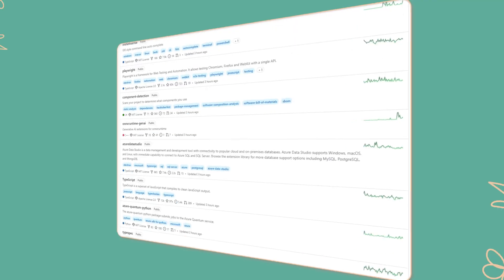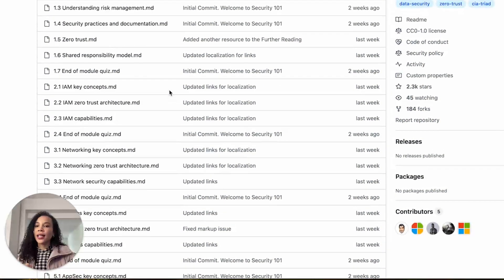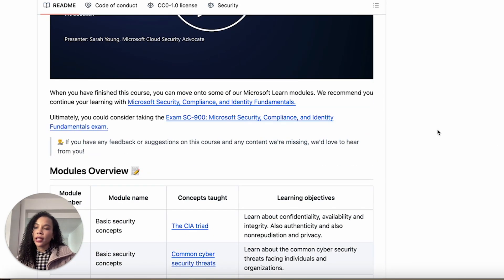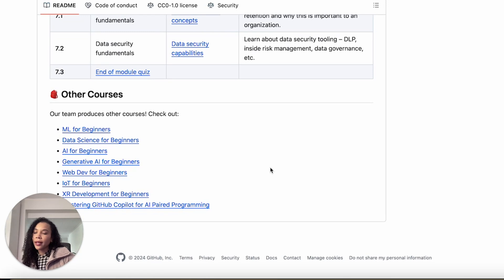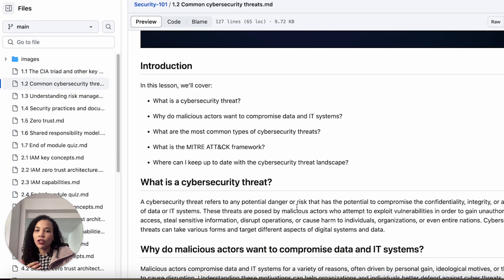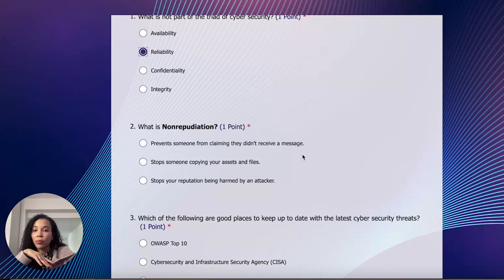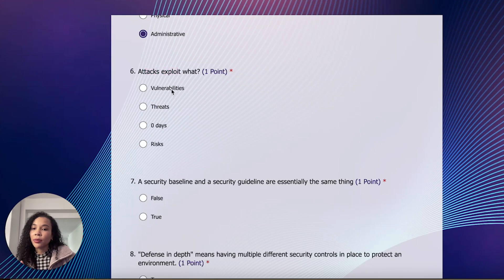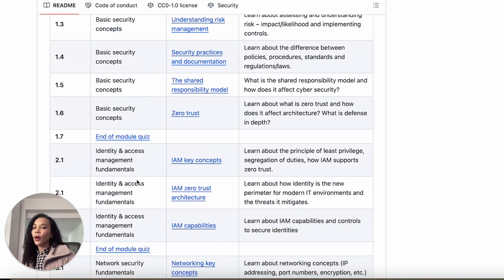FREE Cyber Security Training Online | Microsoft Security 101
Microsoft has created a FREE Cybersecurity course for beginners.
Squeeze in a lesson between coffee breaks☕—each takes just 30-60 minutes, complete with fun quizzes. 🤯
Description:
Embark on a friendly journey into the world of digital safety with a FREE Cyber Security Training Online | Microsoft Security 101 🎉! Whether you're just dipping your toes or looking to sprinkle a bit more knowledge on your cyber skills, Microsoft has got you covered. From the basics like the CIA triad to the nitty-gritty of zero trust and security controls, this course is packed with bite-sized lessons tailored just for you 🌟. Squeeze in a lesson between coffee breaks—each takes just 30-60 minutes, complete with fun quizzes and extra goodies for the curious minds 🧐. Jump in now and let's make cyber security a breeze together! 🚀

Cyber Queen Links and resources:
Timestamps:
0:00:00 - Introducing Microsoft's New Free Cyber Security Course
0:01:11 - Course Structure and Delivery Format
0:01:44 - Vendor Agnostic and High-Level Course Coverage
0:02:24 - Topics Covered in the Course
0:03:04 - No Compliance/GRC Topics Covered
0:03:51 - Module Breakdown
0:05:01 - Dive into Module 1 Content and Quizzes
0:10:57 - Who Should Take This Beginner Course?
0:12:20 - Final Thoughts and Recommendation

Shop my gear:
Amazon Storefront: